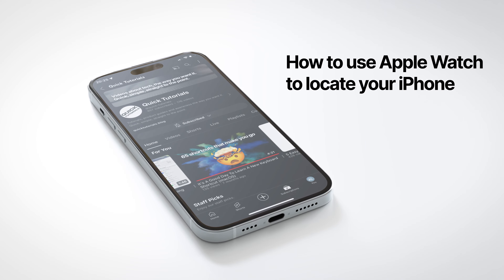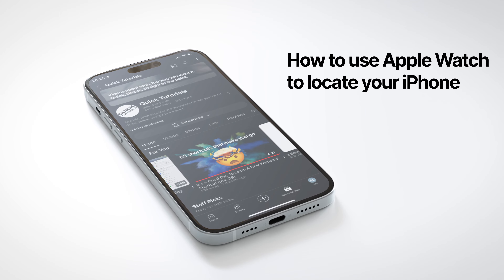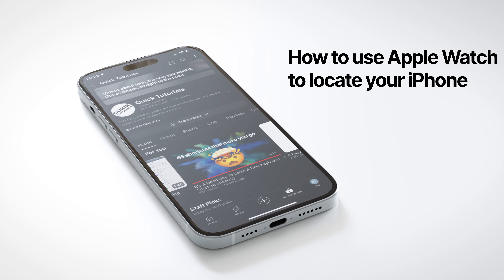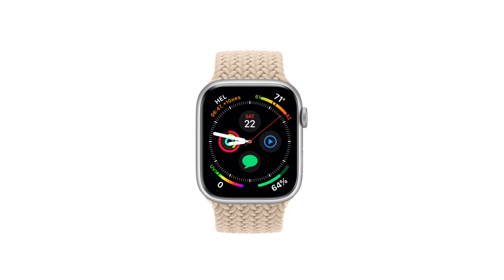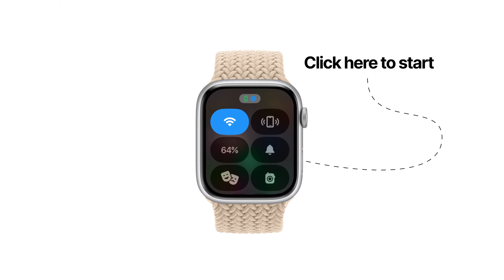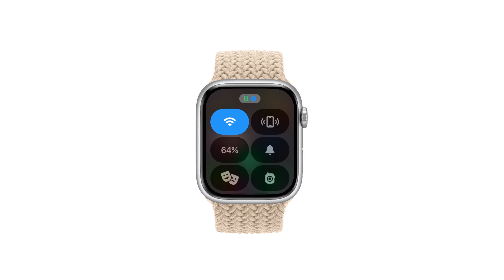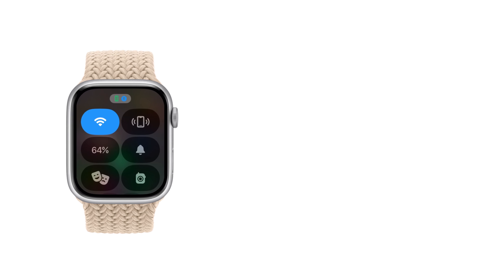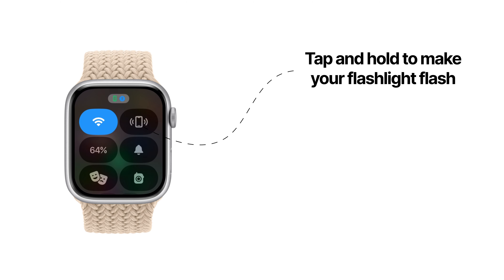How to use "Ping my iPhone" on Apple Watch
Did you know that you can use your Apple Watch to "ping" your iPhone? This is a cool little feature that allows you to ping your phone from your watch, helping you to find your phone. Simply tap the side button on your watch, and then tap the phone icon. Your iPhone will make a loud sound, which should help you locate it. If you need to, tap again to repeat the sound, or tap and hold to make your iPhone's flaslight flash.

My favorite Apple Watches

SE 2nd Gen
Series 9